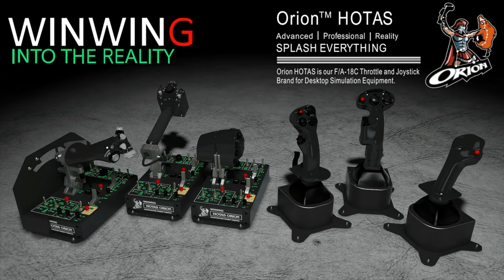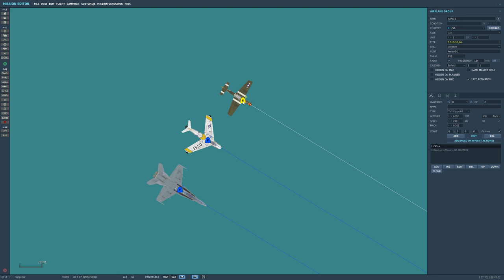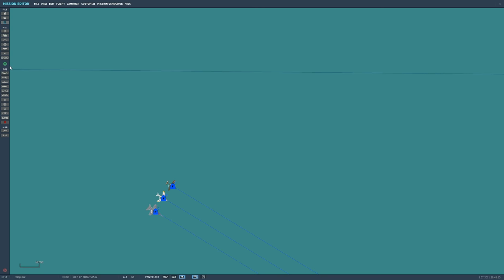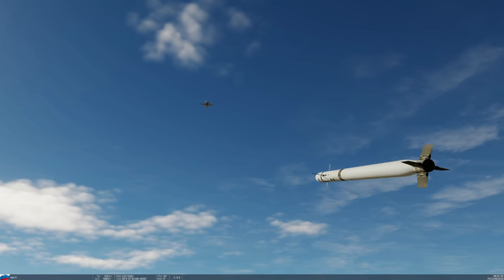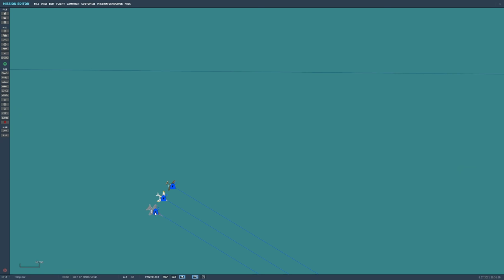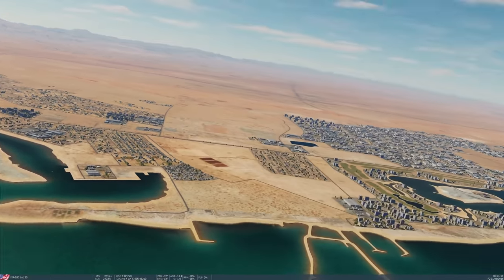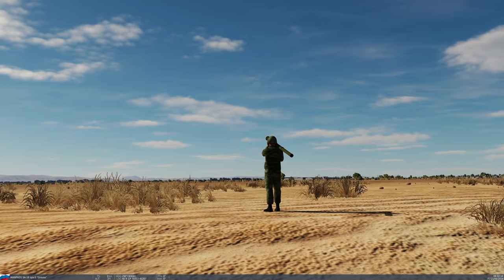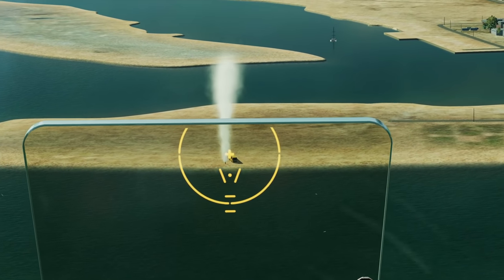Questioned: How Effective Are Manpads Against Warbirds? | DCS WORLD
0:00 Theory
2:18 Testing